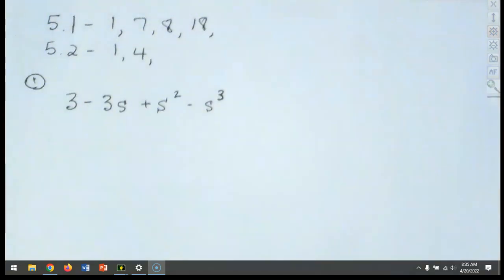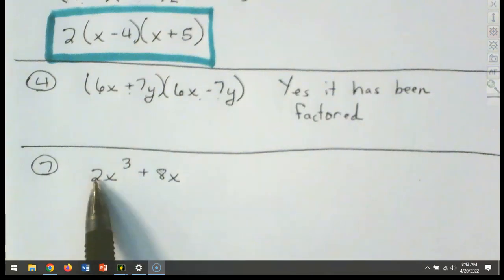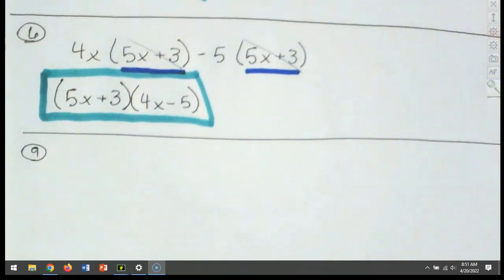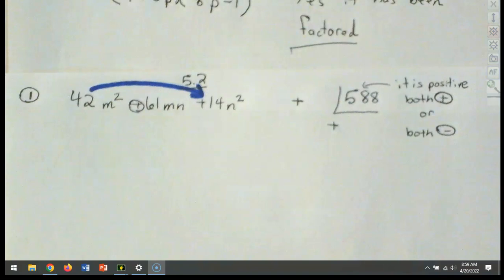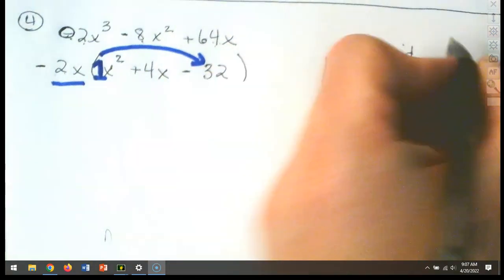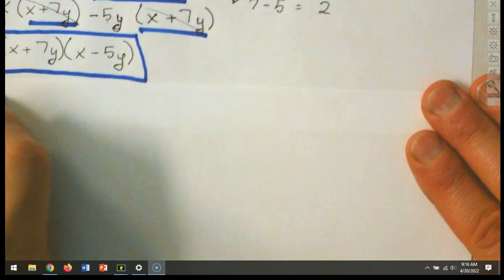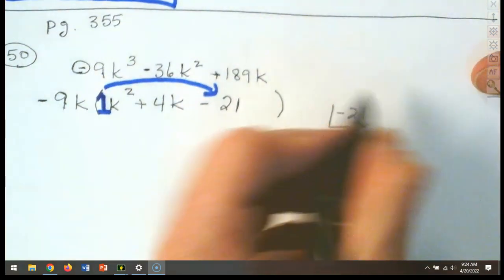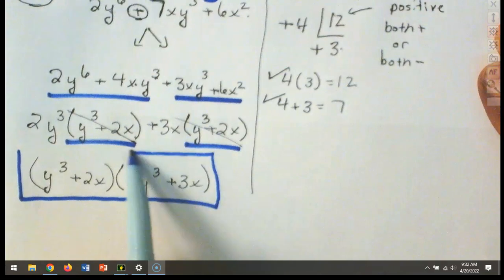Lecture April 20th Part 1